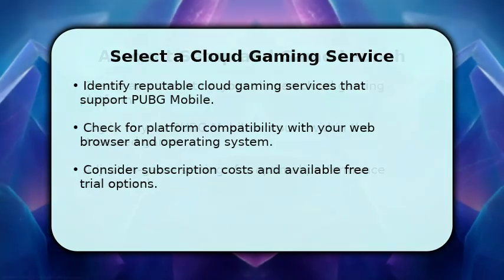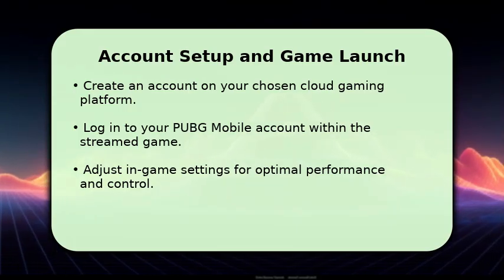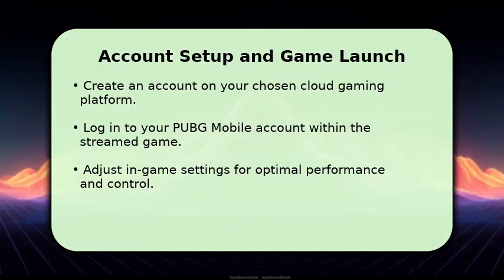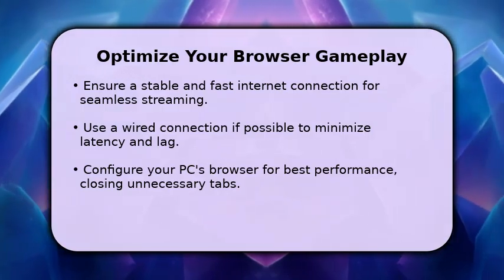How to Play PUBG Mobile on Browser in PC 2025 - Easy Guide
▸ :^) Learn how to play PUBG Mobile on your browser in a PC for free. This video will show you the steps to download and install the necessary software, as well as provide tips on how to improve your gameplay. With this guide, you can enjoy PUBG Mobile on your PC without any hassle.